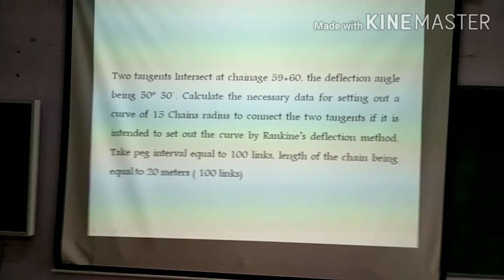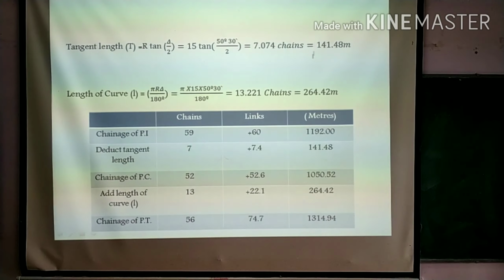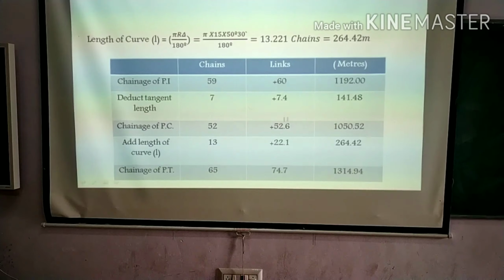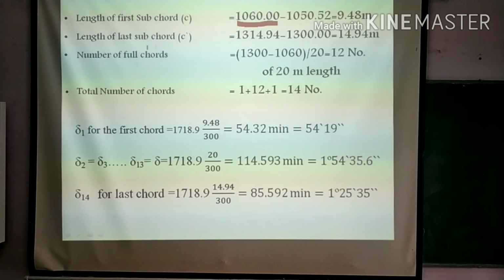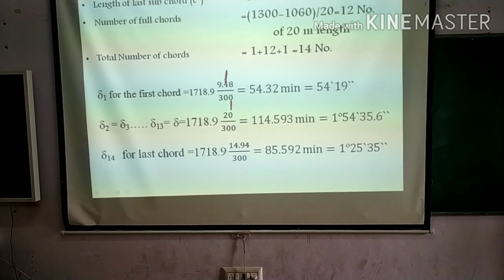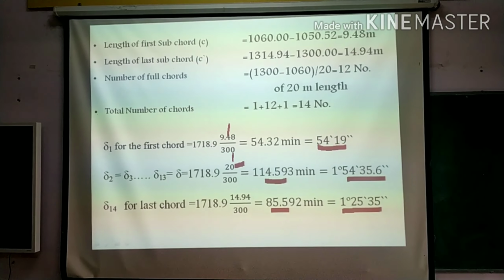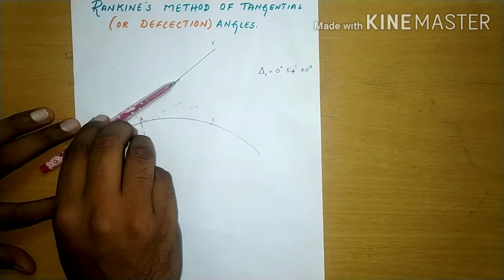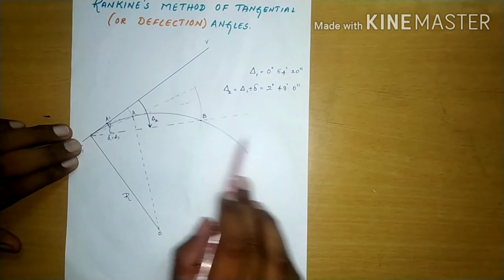Setting out simple curve by Rankines Method by Naveen Kumar S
This video demonstrates setting out of simple curve using Rankine's Method